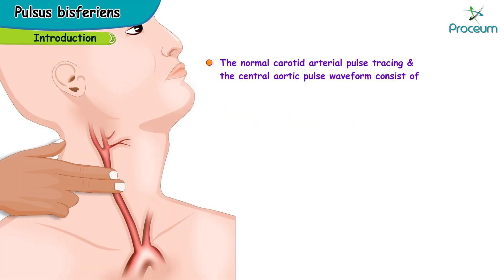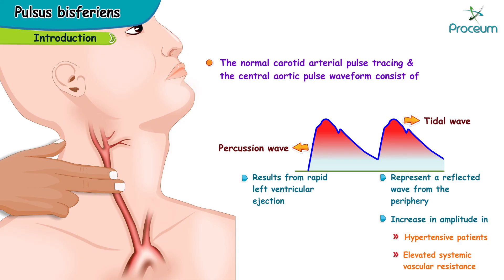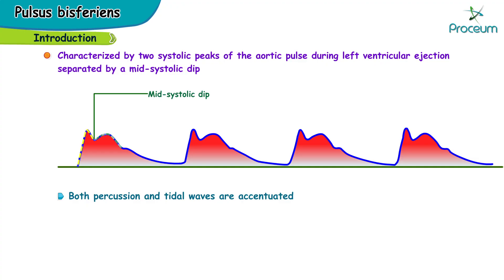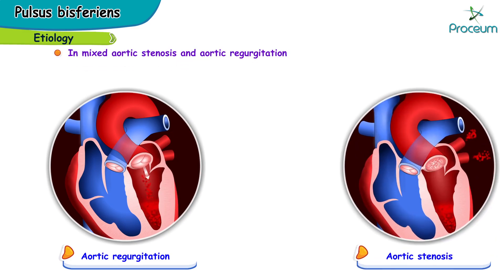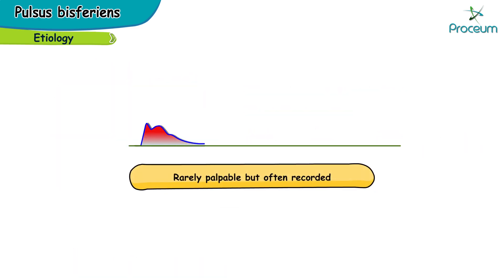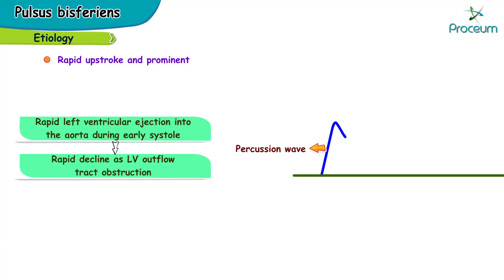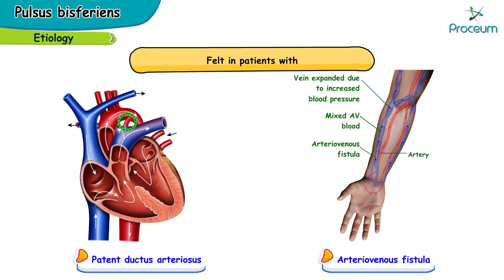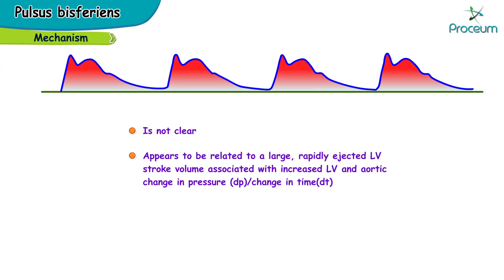Pulsus bisferiens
The normal carotid arterial pulse tracing and the central aortic pulse waveform consist of an early component, the percussion wave, which results from rapid left ventricular ejection, and a second smaller peak, the tidal wave, presumed to represent a reflected wave from the periphery. The tidal wave may increase in amplitude in hypertensive patients or in those with elevated systemic vascular resistance. Radial and femoral pulse tracings demonstrate a single sharp peak in normal circumstances.

Pulsus bisferiens is characterized by two systolic peaks of the aortic pulse during left ventricular ejection separated by a midsystolic dip. Both percussion and tidal waves are accentuated. It is difficult to establish with certainty that the two peaks are occurring in systole with simple palpation (pulsus bisferiens) versus one peak in systole and the other in diastole (dicrotic pulse).

Etiology of pulsus bisferiens — Pulsus bisferiens is frequently observed in patients with hemodynamically significant (but not mild) aortic regurgitation. In patients with mixed aortic stenosis and aortic regurgitation, a bisferiens pulse occurs when regurgitation is the predominant lesion. The absence of pulsus bisferiens does not exclude significant aortic regurgitation.

In most patients with hypertrophic cardiomyopathy the carotid pulse upstroke is sharp and the amplitude is normal; pulsus bisferiens is rarely palpable but often recorded. The rapid upstroke and prominent percussion wave result from rapid left ventricular ejection into the aorta during early systole. This is followed by a rapid decline as left ventricular outflow tract obstruction ensues, a result of midsystolic obstruction and partial closure of the aortic valve. The second peak is related to the tidal wave. Occasionally, a bisferiens pulse is not present in the basal state but can be precipitated by Valsalva maneuver or by inhalation of amyl nitrite.

Pulsus bisferiens is occasionally felt in patients with a large patent ductus arteriosus or arteriovenous fistula. A bisferiens quality of the arterial pulse also is rarely noted in patients with significant mitral valve prolapse and, very rarely in normal individuals, particularly when there is a hyperdynamic circulatory state.

Mechanism of pulsus bisferiens — The mechanism of pulsus bisferiens is not clear. It appears to be related to a large, rapidly ejected left ventricular stroke volume associated with increased left ventricular and aortic dp/dt.